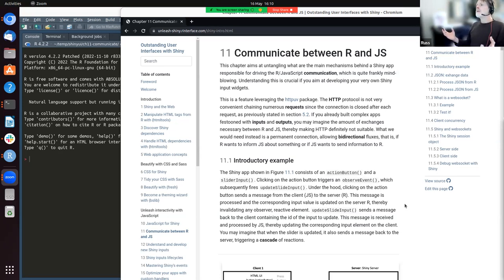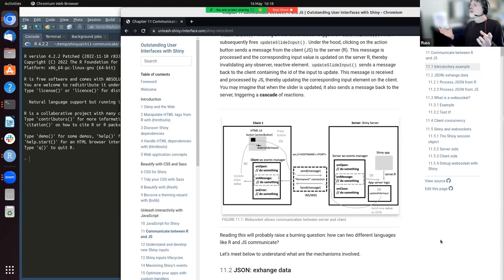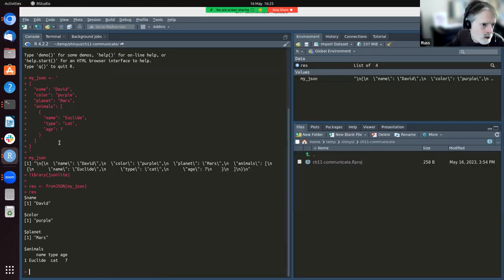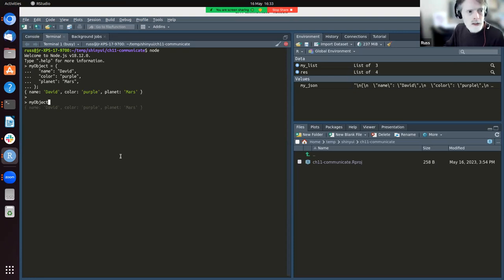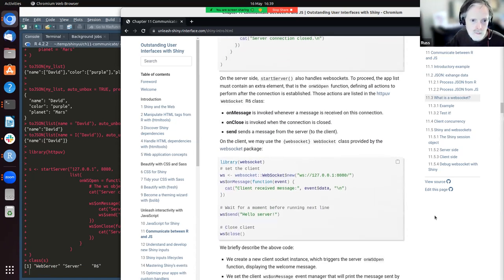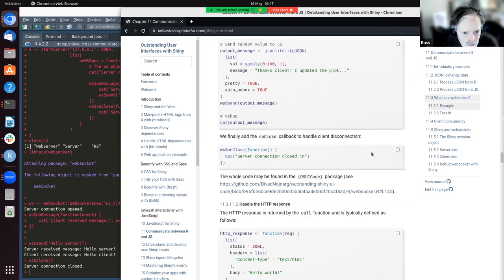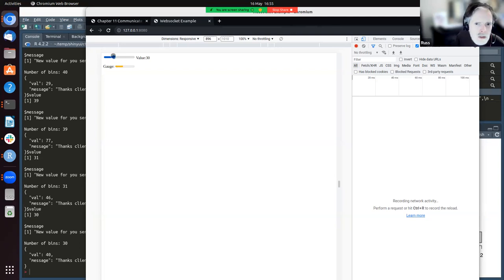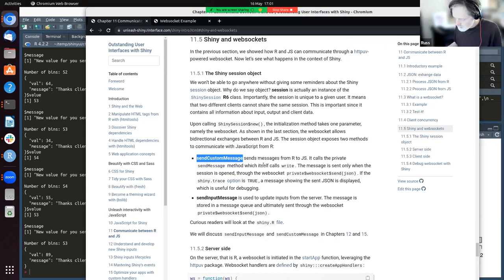ShinyUI: Communicate between R and JS (shinyui01 11)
Russ Hyde leads a discussion of Chapter 11 ("Communicate between R and JS") from Outstanding User Interfaces with Shiny by David Granjon on 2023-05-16, to the R4DS ShinyUI Book Club, Cohort 1.